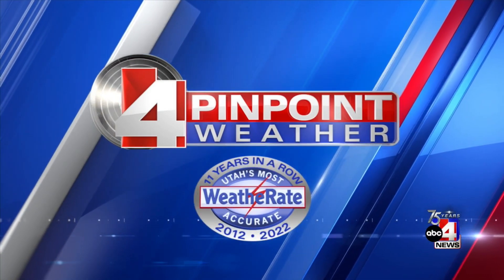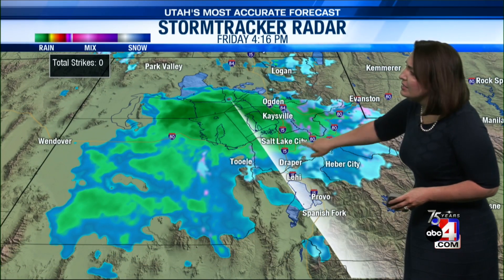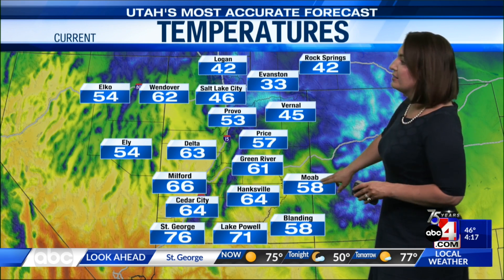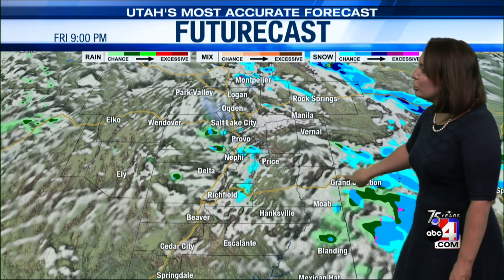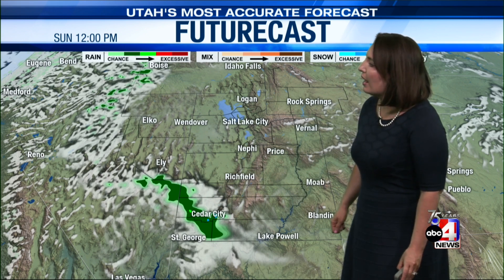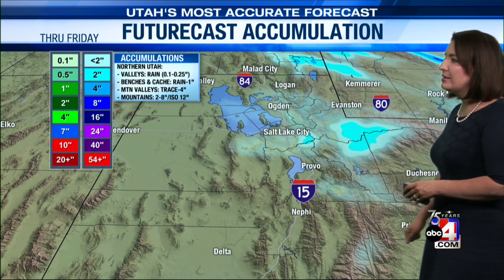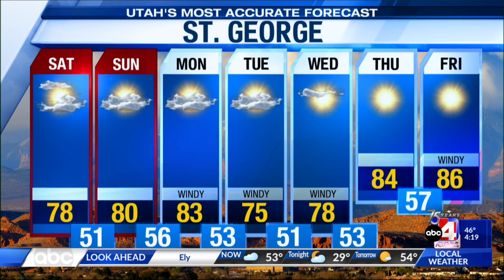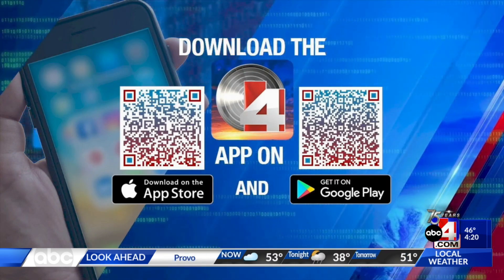4/21/23 Utah's Most Accurate Forecast with Chief Meteorologist Alana Brophy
A passing storm system clears the state just in time for the weekend. Earth Day will be below average, but drier conditions set up with high pressure briefly taking control. Warmer air in place Sunday, but a weak wave late Sunday brings the chance of rain to parts of Southern Utah. Chief Meteorologist Alana Brophy breaks down the forecast.